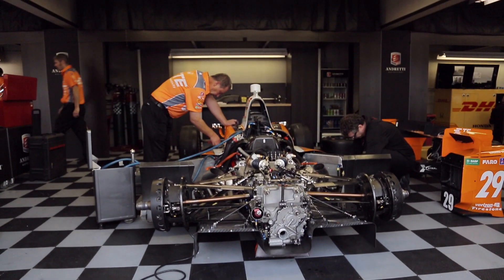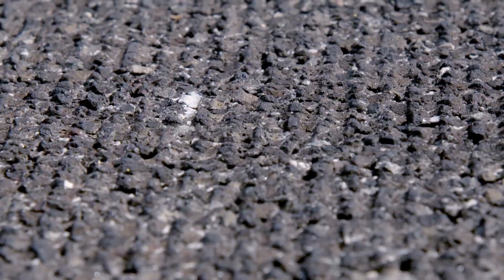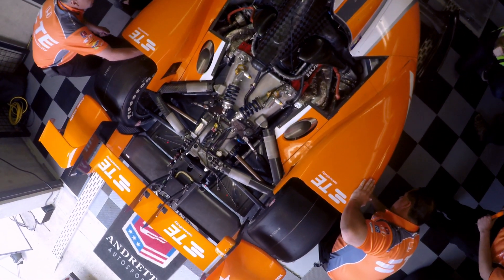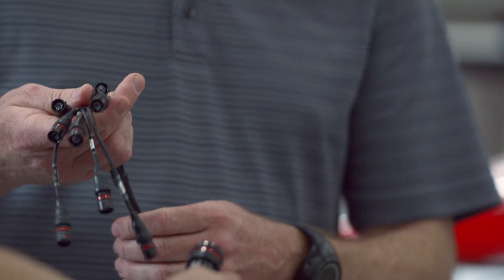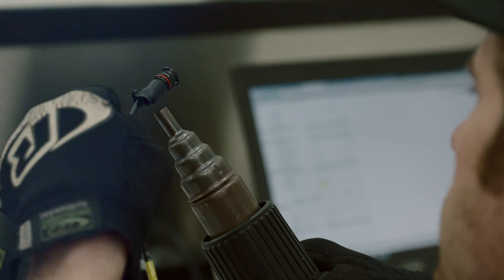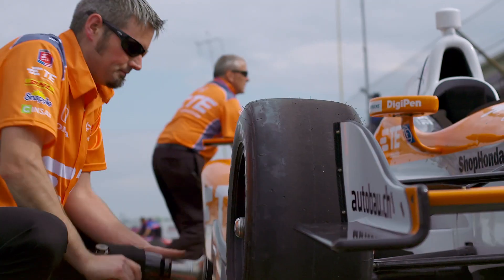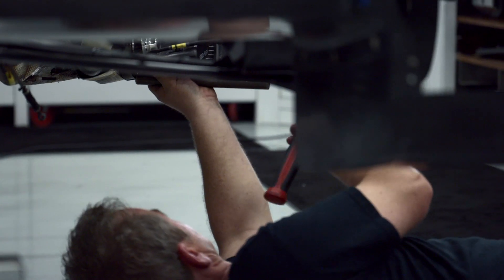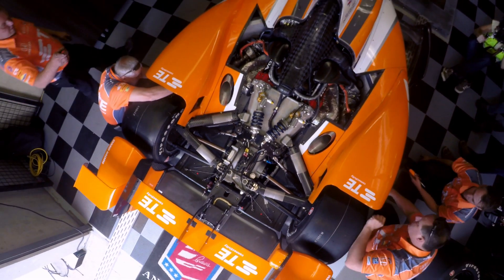Engineering Racing Greatness: The Conditions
Even racing’s ideal conditions are less than ideal. In the second installment of Engineering Racing Greatness, a collaboration between Andretti Autosport® and TE Connectivity, we take a look at the heat, vibration, and other conditions that impact a car’s performance. See what TE Connectivity and Andretti Autosport® are doing to ensure victory at The Indianapolis 500®.